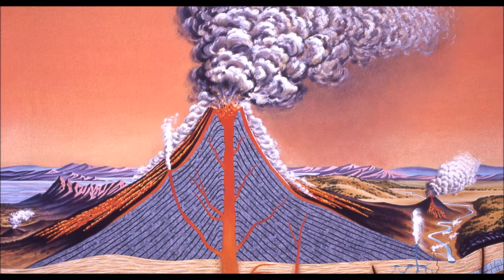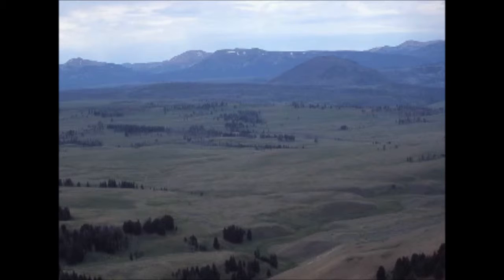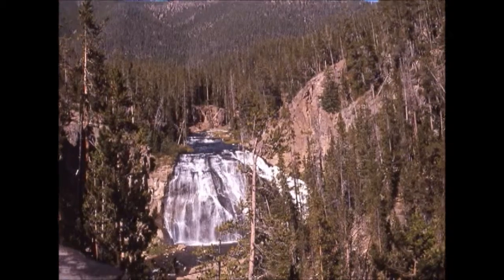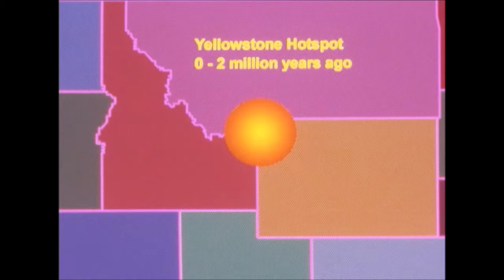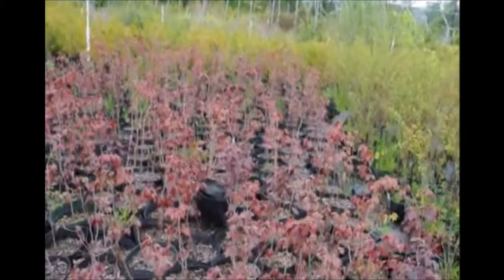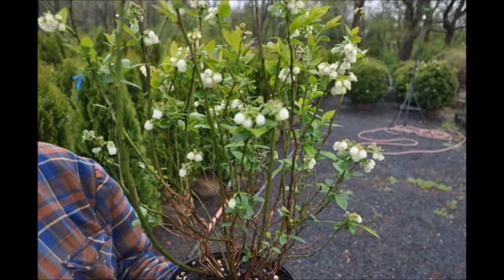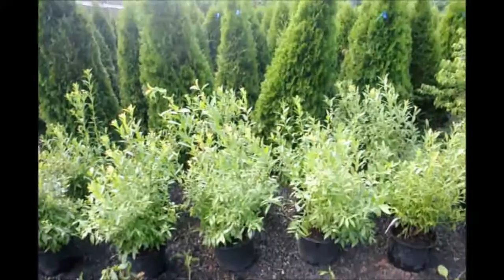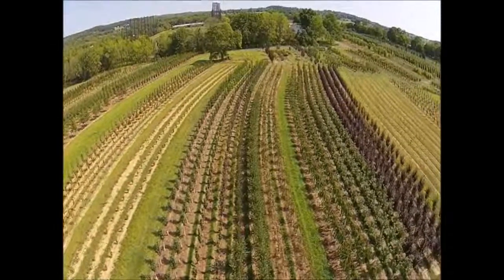When Yellowstone Erupts Massive Danger Ahead